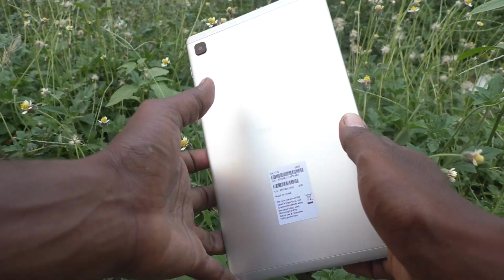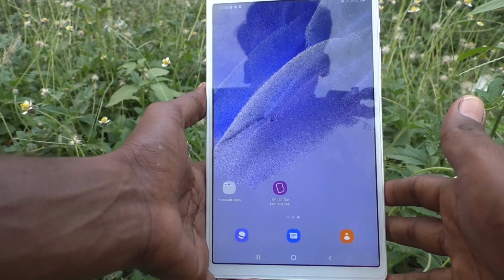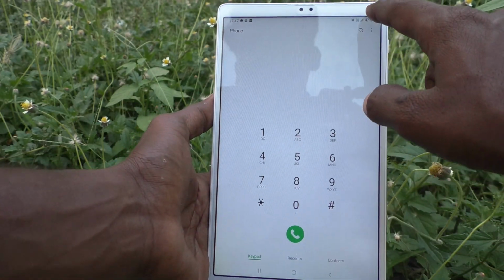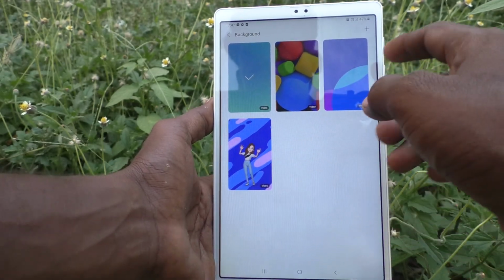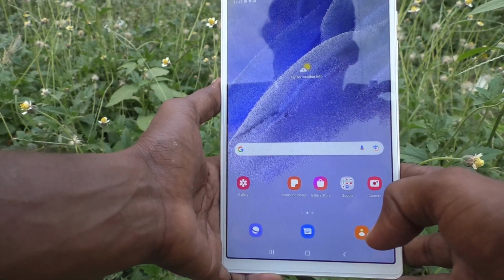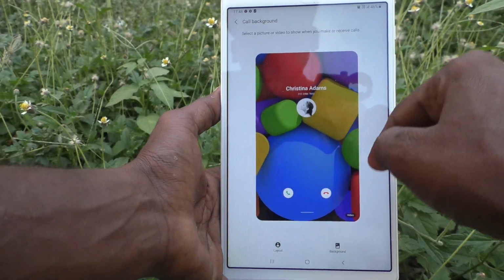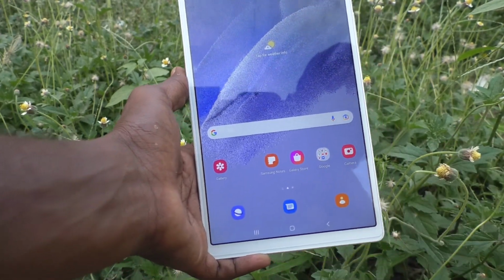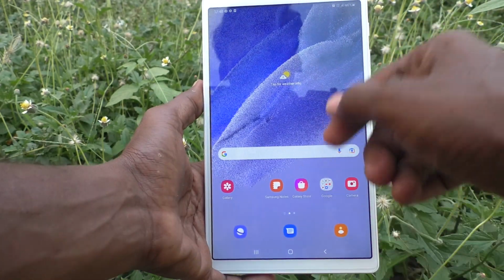How to change call background in Samsung Galaxy Tab A7 Lite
Samsung Galaxy Tab A7 Lite call background change settings: Learn here how to change call background in Samsung Galaxy Tab A7 Lite tablet.